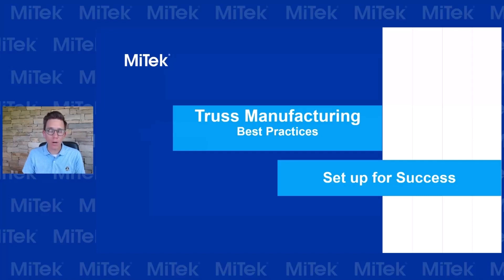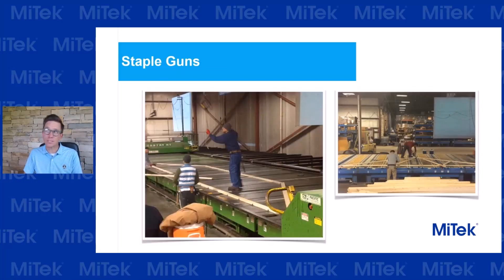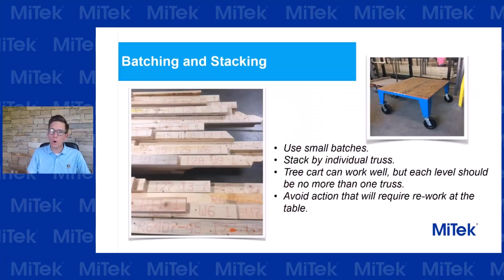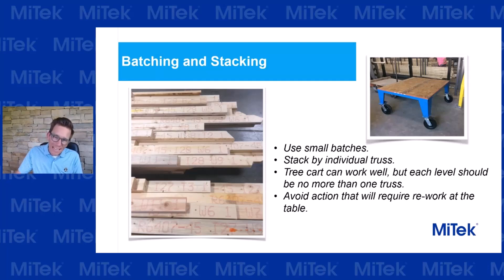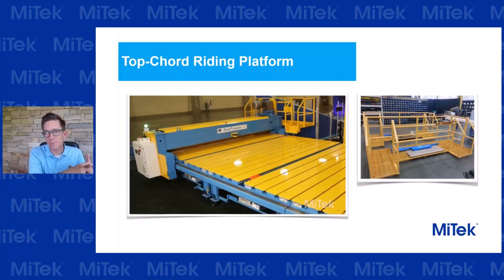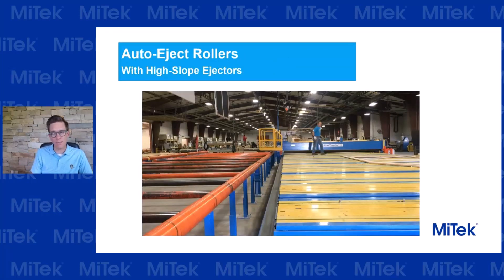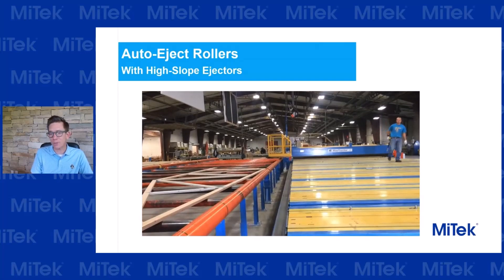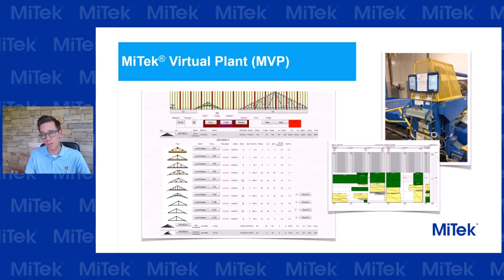Virtual Training: Roof Truss Manufacturing Best Practices - Setup for Success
Help reduce costs and improve efficiency in roof truss manufacturing using these best practices, presented by Marc James.